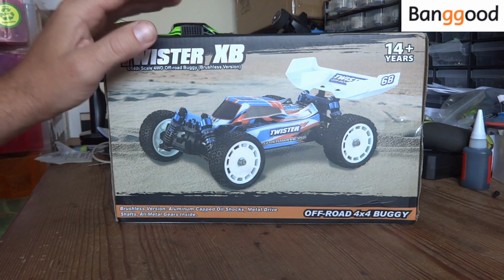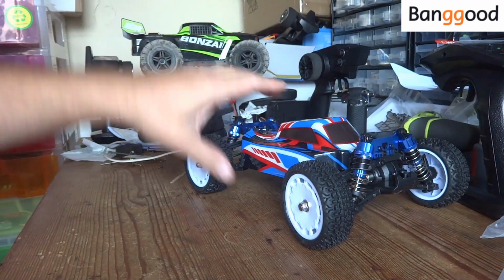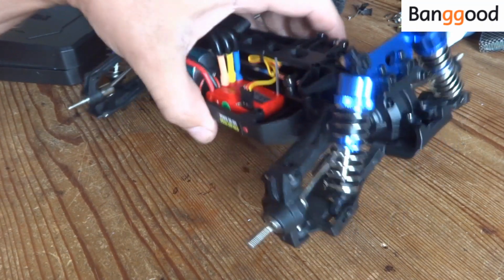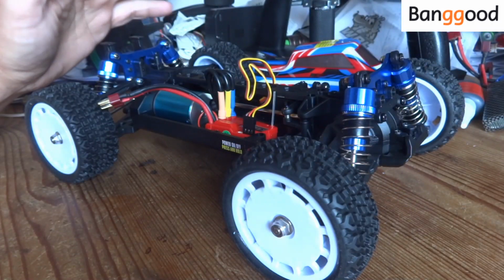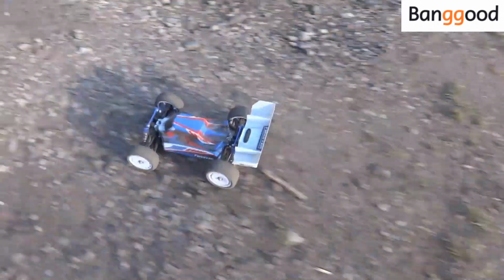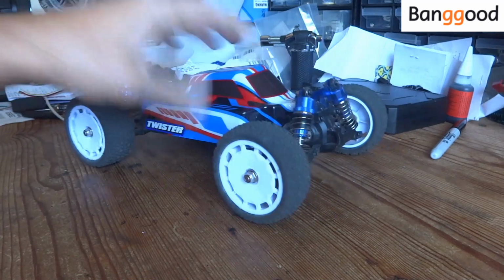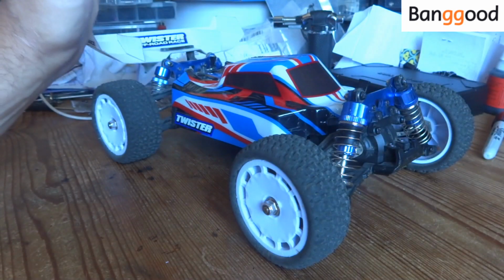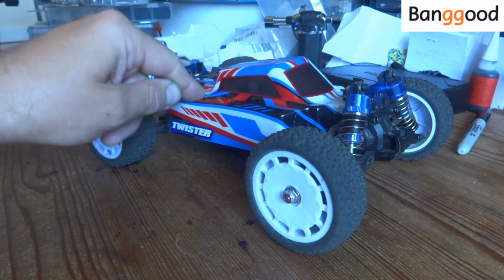Is This The New Budget Buggy King? Eachine EC30B 1/14 Brushless Buggy.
Hello YouTube!

In today's video we are looking at the brand new Eachine EC30B brushless 1/14 buggy. Its a direct competitor to Wltoys superb 144010 etc. But what we really want to know is how it compares to the current king of the budget buggy's the aforementioned Wltoys!! So join me as we put it through its paces.

Link to the Eachine EC30B

Link to the Eachine EC30 (Brushed Version)

BGRCEachine

Other RC's you may like:

Link to Flyhal FC600:

Link to HBX 901A:

Link to Flyhal FC610 on Banggood:

Link to Xinlehong Q902 on Banggood:

Link to Eachine EAT10 on Banggood: